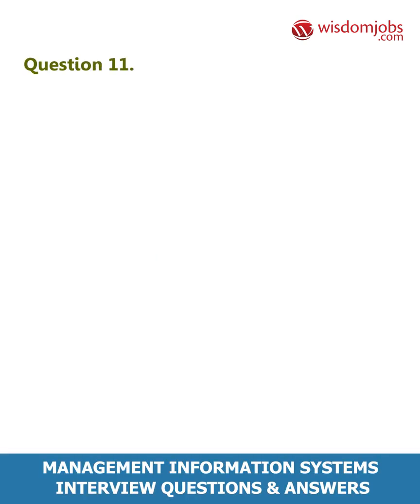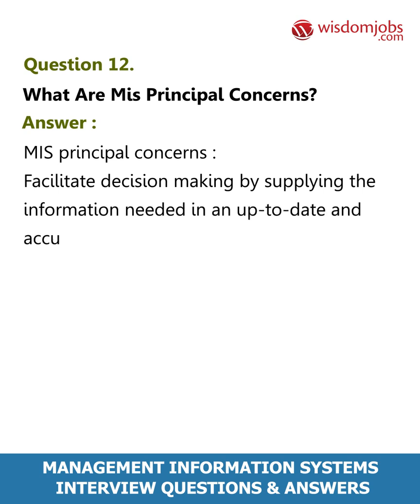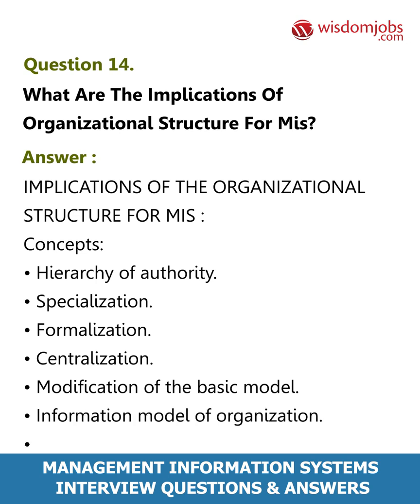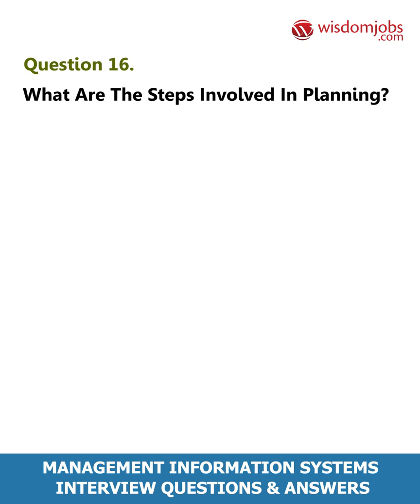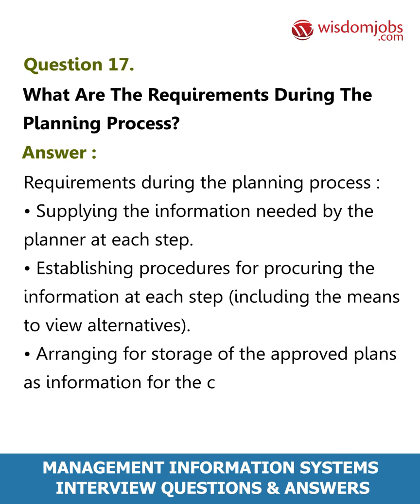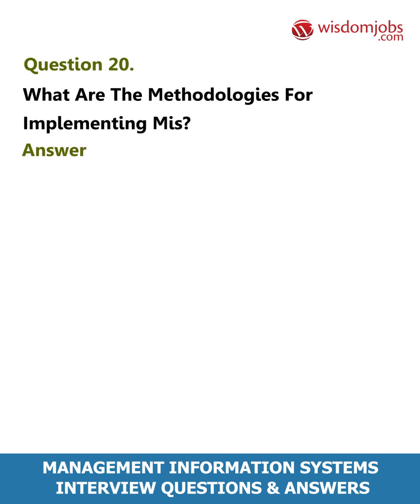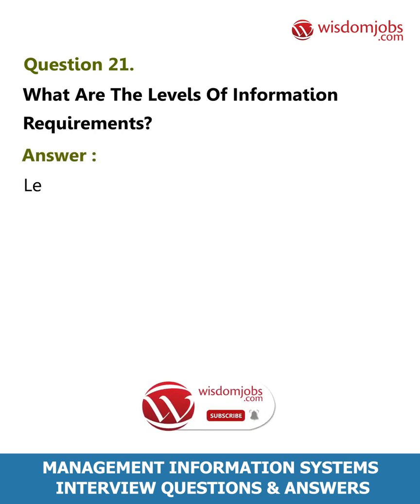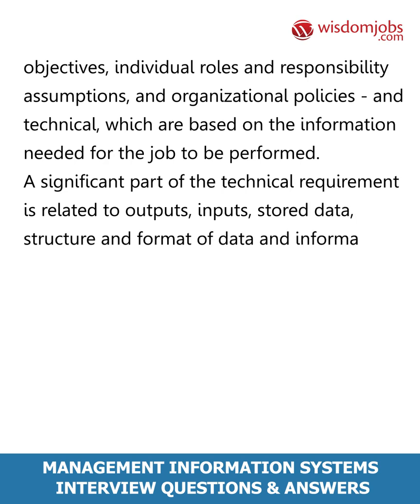TOP 10 Management Information systems Interview Questions and Answers 2019 Part-2 | Wisdomjobs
FAQ's For TOP 10 Management Information systems Interview Questions and Answers 2019 Part-2 | Wisdomjobs

10 Management Information Systems Interview Questions and Answers, Question1: What do you mean by MIS executive? Question2: What is the meaning of MIS report? Question3: What is meant by MIS? Question4: What is a degree in management information systems? Question5: What is a technology manager?

Want to play a main role in managing the big organizations by using computer technology, then you can build your career in Management Information systems. Wisdomjobs gives you a brief idea of developing a successful career in Management Information systems. Here you can know about the educational requirements, the certificate courses available, the employment opportunities and expected salaries related to your skill set. A specialization in Management Information systems will help you to grab a job such as that of a business analyst, business intelligence leader, systems application developer and so on. To search for an appropriate job, you can check the wisdomjobs page and apply for the best. A set of Management Information systems job interview questions and answers are available for you to develop a bright career in Management Information systems.

Join the LIVE session on Management Information systems Interview Questions and Answers in your Technical round of Job Interviews.

To take Management Information systems Interview Questions and Answers support online quiz

Read Full Management Information systems Interview Questions and Answers follow the